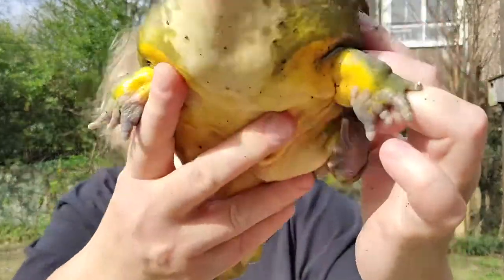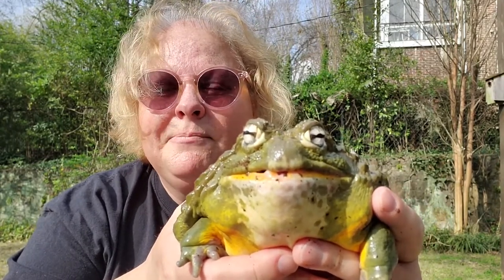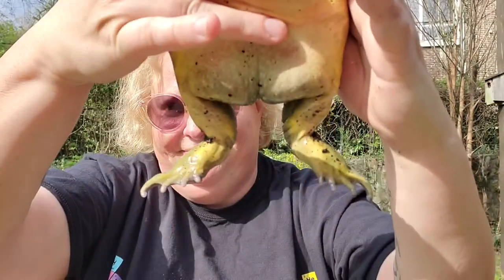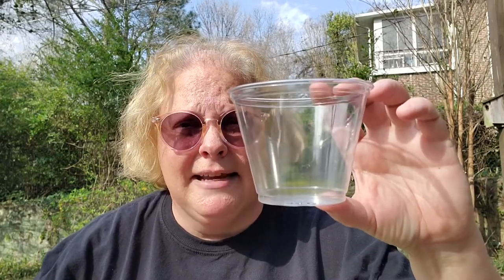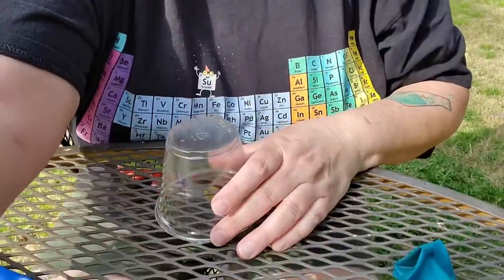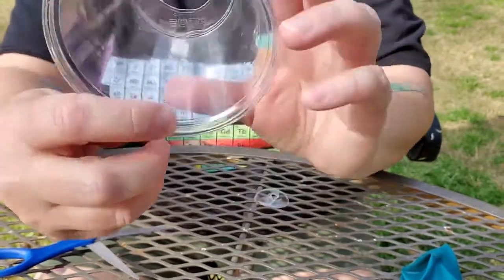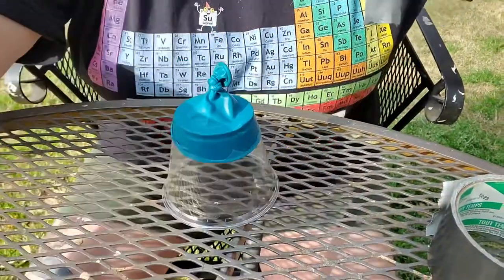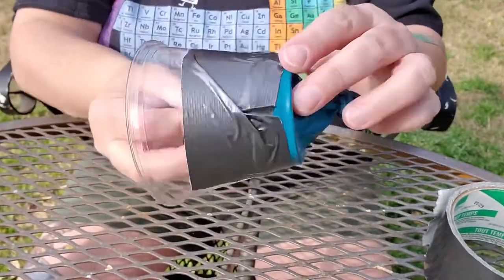Amphibians with Dynamic Education Adventures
The Science Lady introduces us to amphibians and shares a fun motion activity with us!